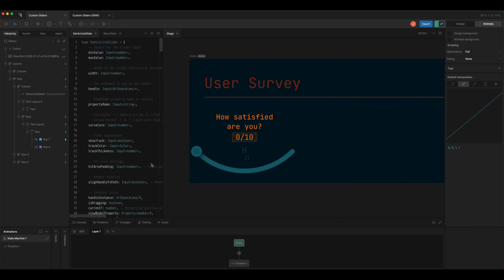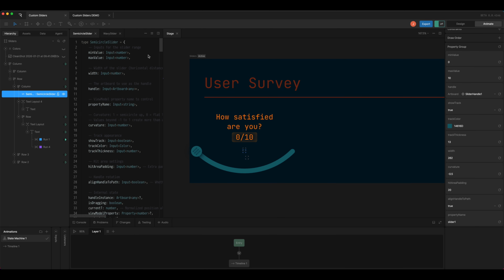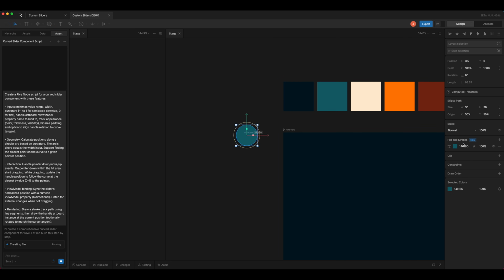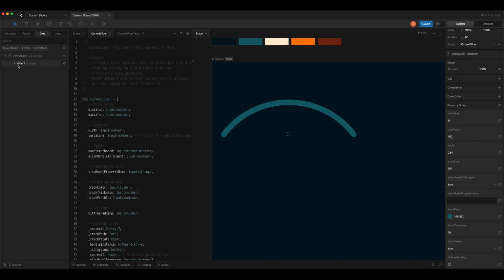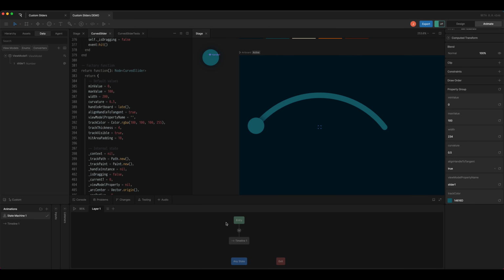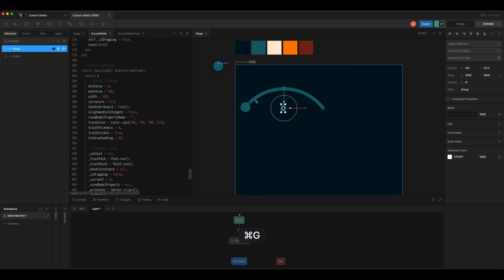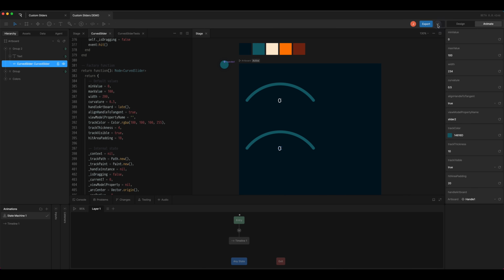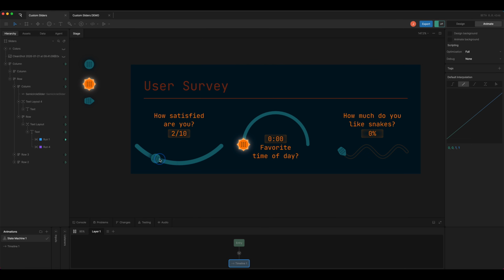Rive Scripting: How to Create Custom Data-Bound Sliders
Create custom sliders that connect to view model properties with Rive.